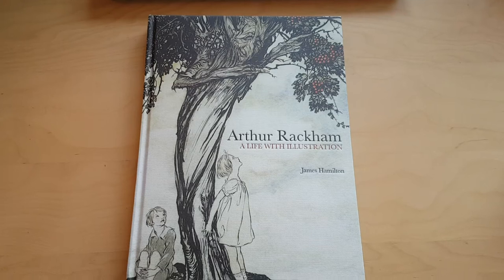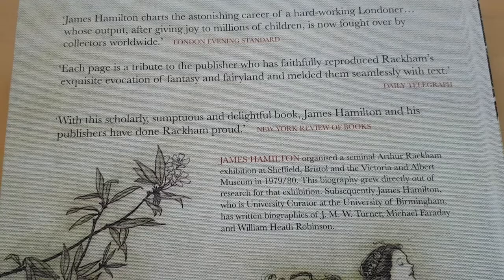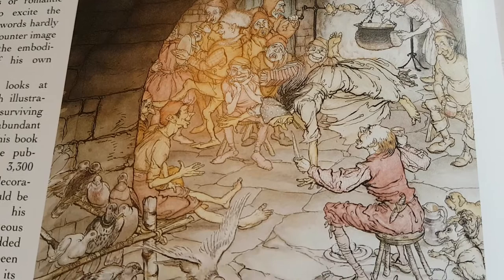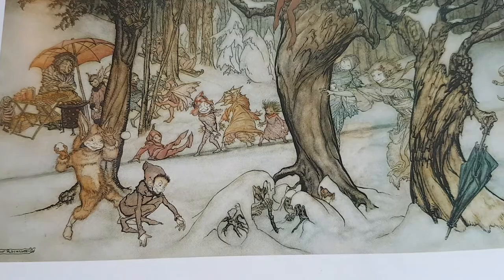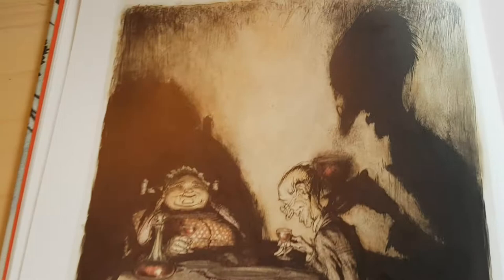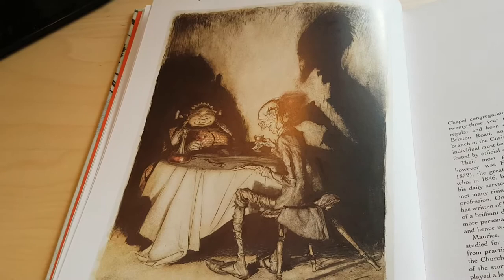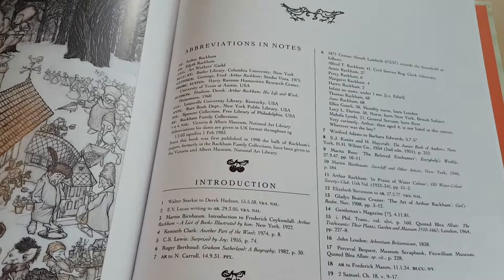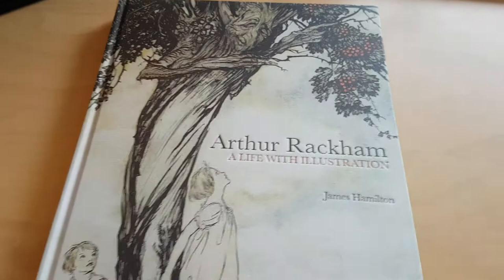Arthur Rackham A Life With Illustration - beautiful book review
My review of Pavilion's clothbound edition of Arthur Rackham, A Life With Illustration, by James Hamilton.

See it on Amazon.co.uk
See it on Amazon.com